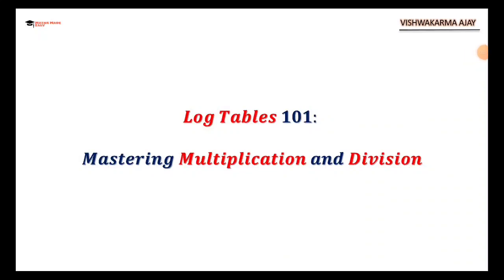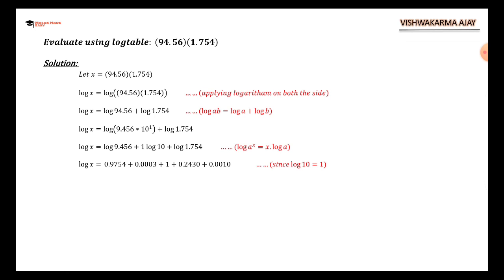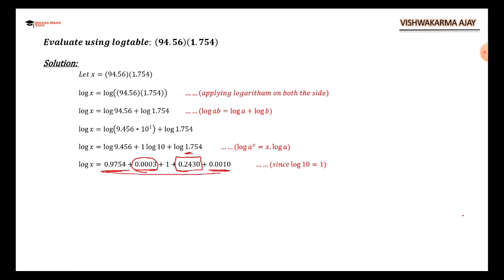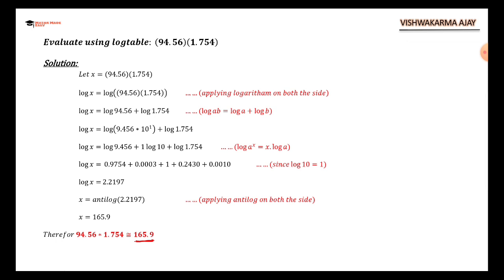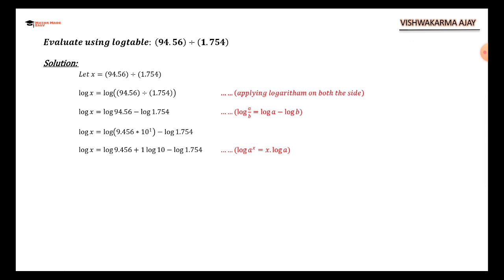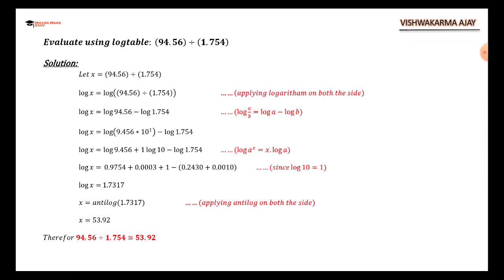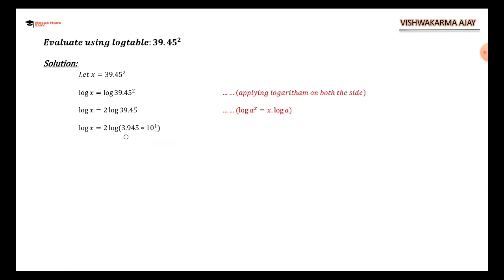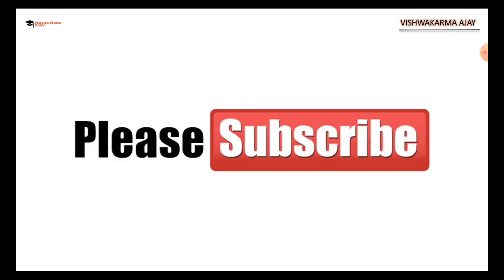Log Tables 101: Mastering Multiplication and Division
In this video, we'll walk you through how to use logarithm and antilogarithm tables to perform multiplication and division with ease. We'll start with an introduction to logarithms and antilogarithms and explain how they work. Then, we'll dive into two examples, one for multiplication and one for division, to show you step-by-step how to use the tables to solve math problems quickly and accurately.

Whether you're a student who wants to learn a new math skill or an adult who wants to brush up on your arithmetic, this tutorial is for you. By the end of the video, you'll have a solid understanding of how to use logarithm and antilogarithm tables and be able to apply this knowledge to solve a variety of math problems.

So, if you're ready to master multiplication and division with log tables, watch our video now!

Log and Antilog Tables: Multiply and Divide with Ease
Quick Math: Multiply and Divide with Log Tables
Math Hacks: Log and Antilog Tables for Multiplication and Division
Logarithm and Antilogarithm Tables Simplified